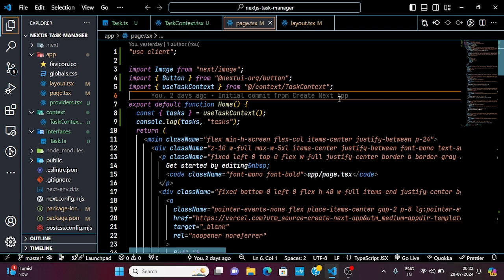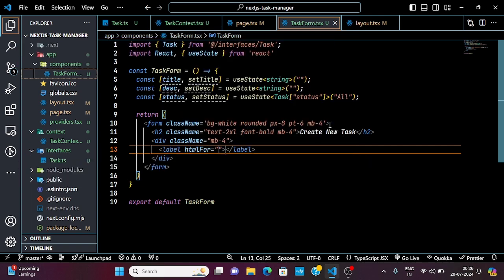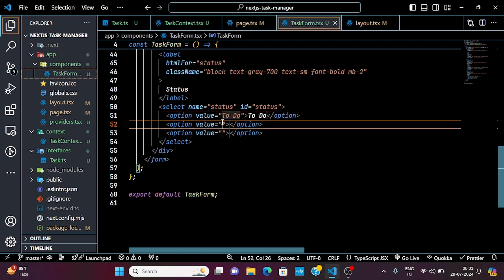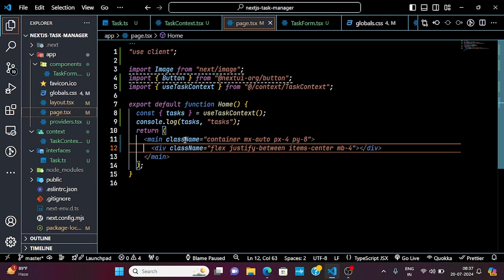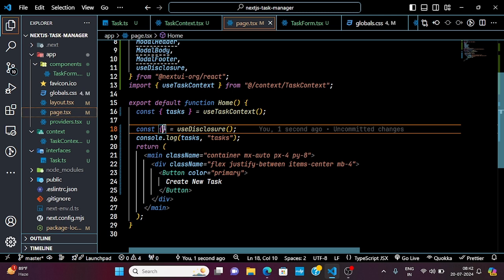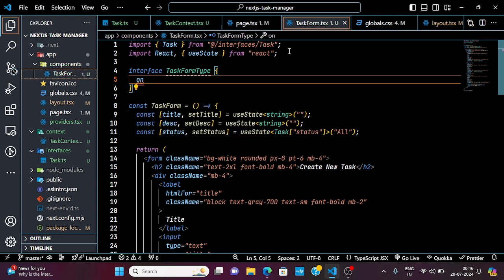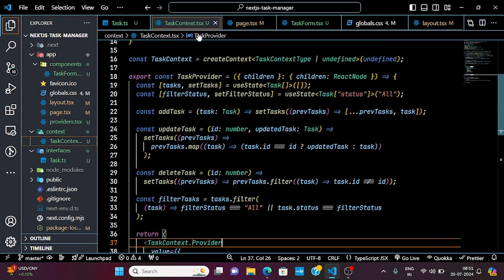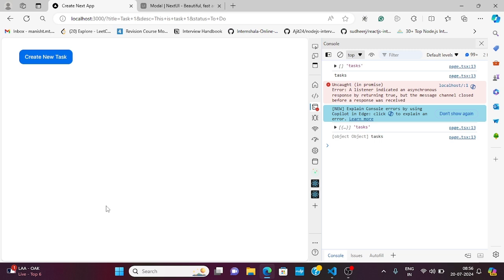#3. Create Form in Next.js with Typescript | Create Modal in Next.js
Welcome to Part 3 of our tutorial series on building a Full Stack Task Management Application with Next.js! 🎉

In this video, we cover:

How to create a Task Form in Next.js for adding new tasks
Implementing a Modal in Next.js to enhance user interaction
Styling the Task Form and Modal with Tailwind CSS for a sleek and responsive UI

This step-by-step guide will help you build a user-friendly interface for your task management app. Make sure to watch the previous parts if you haven't already!

This series will guide you from project setup to deploying a fully functional task manager, including integrating a backend API within Next.js. Perfect for beginners and those looking to enhance their web development skills.

If you'd like to support me, consider buying me a coffee. ☕️

Related topic:
Task Management App with Next.js
Task Management App with React.js
Todo List with Next.js
Todo list with React.js
Landing page
React App
Portfolio website using HTML, CSS and JavaScript
React js project
chat application using react js
portfolio website react
mern projects for resume
e commerce website project react js
how to create react app in visual studio code
learn react
learn html
CSS
web development
html and CSS tutorial for beginners
vite project
react project
todo application with react
todo application with vite
full stack project
build a todo application with react
vite react
vite tutorial
react app
react todo app
todo list
todo list app
todo list javascript
todo list in react js
the responsive project